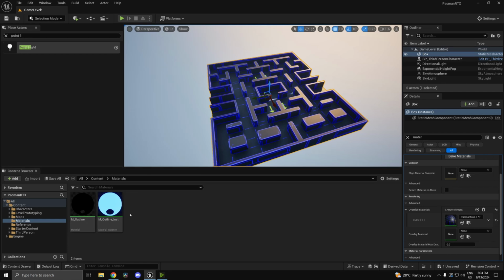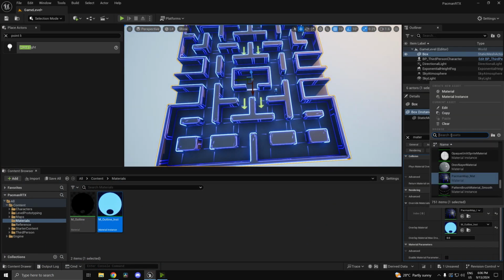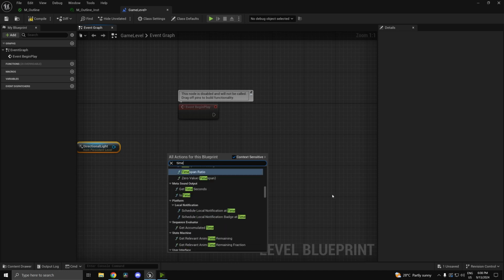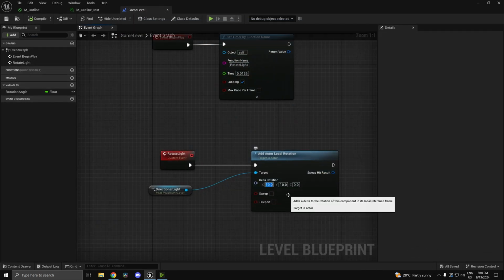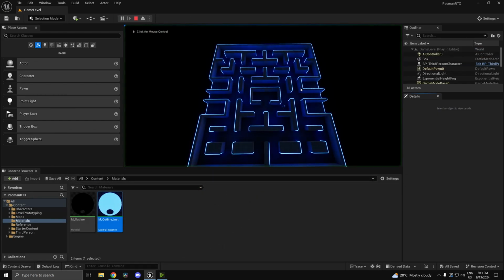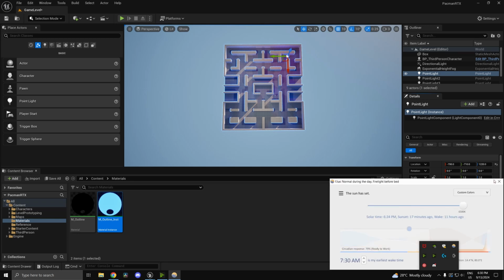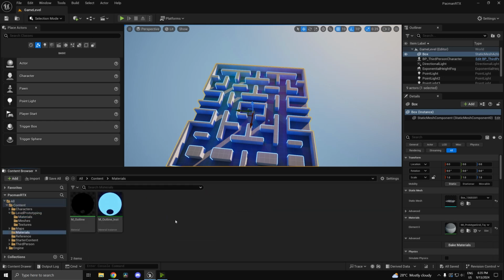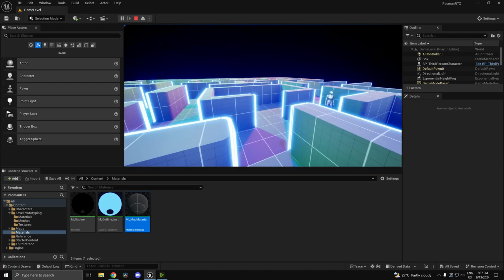Pacman Remake Tutorial Unreal Engine 5 | UE5 Pacman (RTX) | Part 4: Applying Materials To The Map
Hey everyone! This is the fourth part of the playlist where we will be remaking Pacman in Unreal Engine 5.